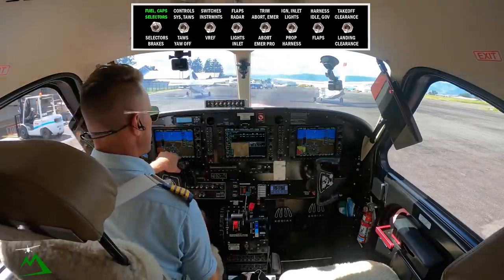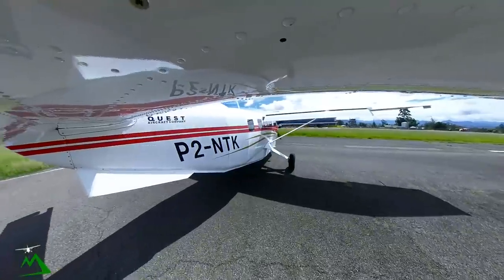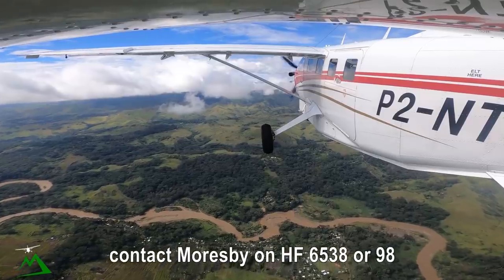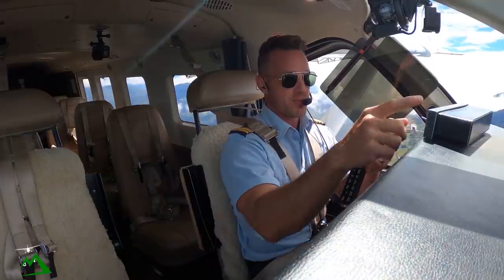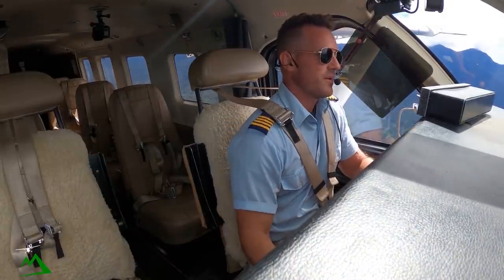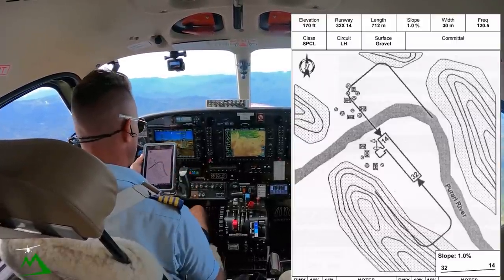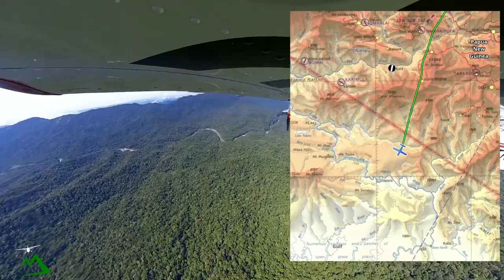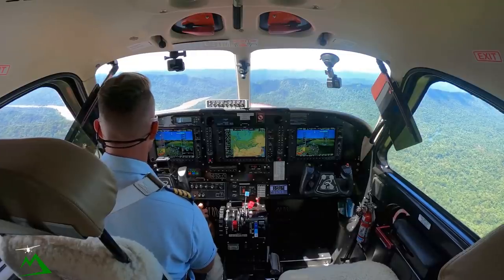BROKEN AIRPLANE ..... but i still fly it 😲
If you are wondering, yes, the cargo door micro switch was on the MEL (minimum equipment list) allowing me legally to defer the maintenance for a few days until we had to time fix it.  It is fixed now.

Beginner Level
Extreme 3D Pro Joystick for Windows
$97

Entry Level

Intermediate Level

Cheaper option